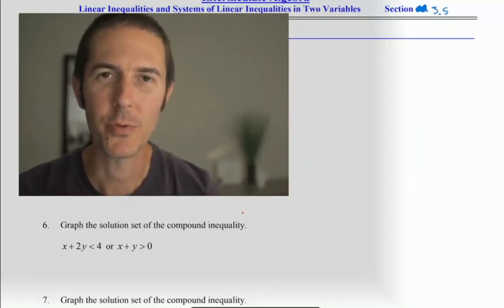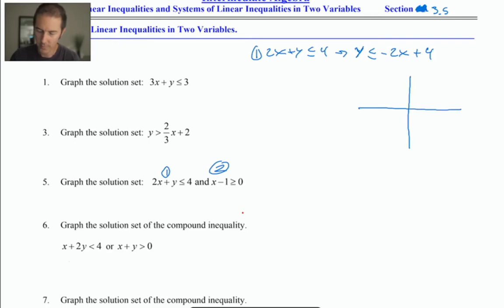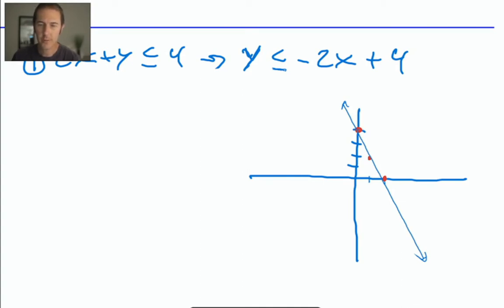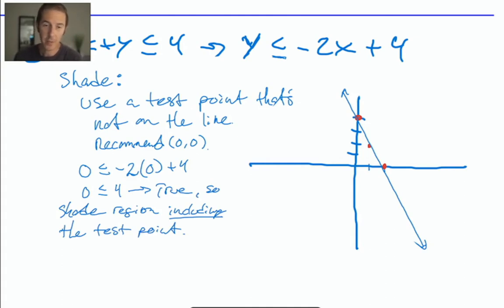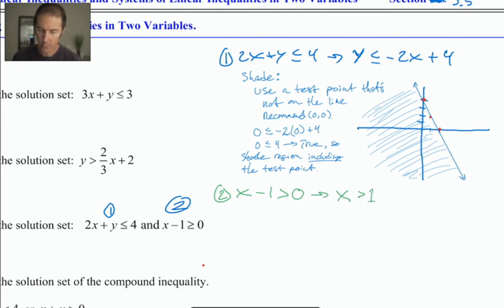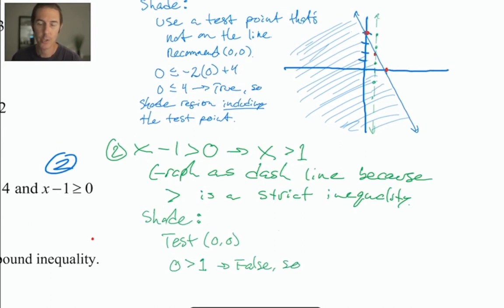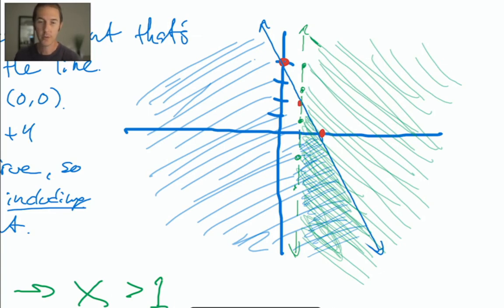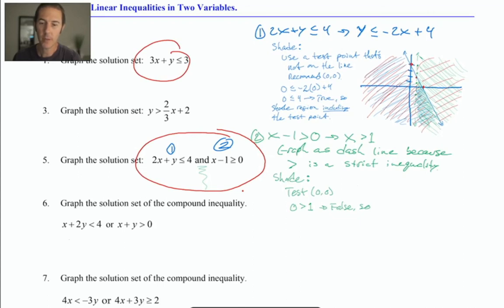Int Alg - 3.5 - Linear Inequalities and Systems of Linear Equations